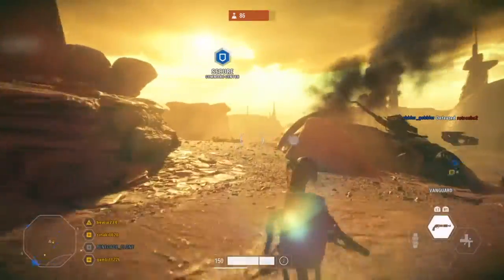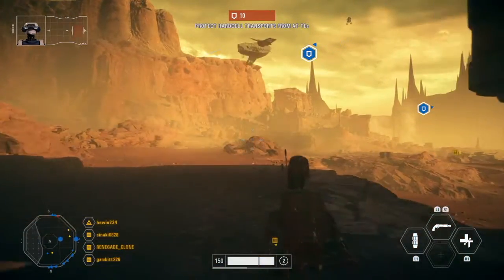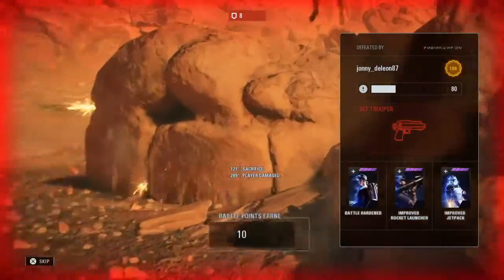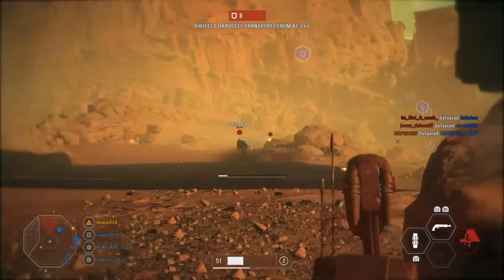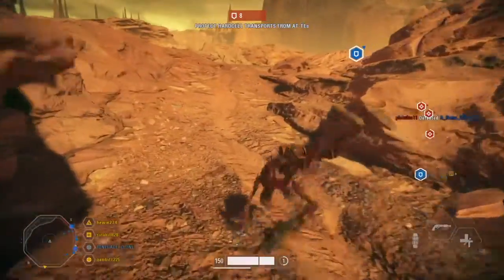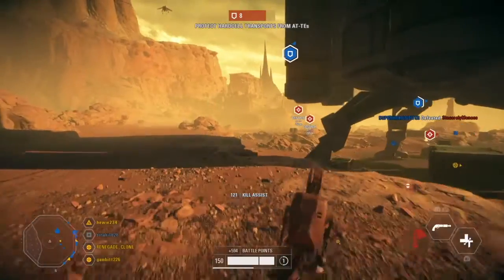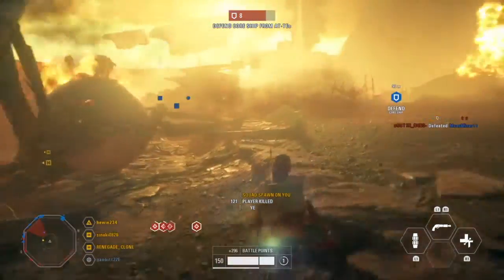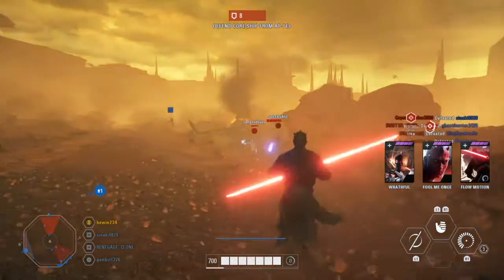Star Wars Battlefrront 2: An Instructional Fight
My team really sucks and doesn't play the objective, but somehow I make it educational!!